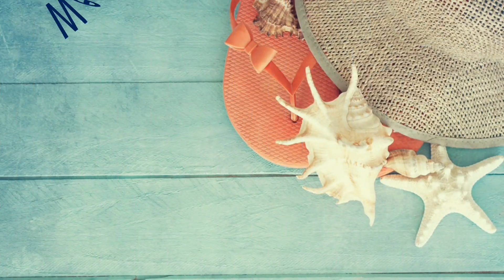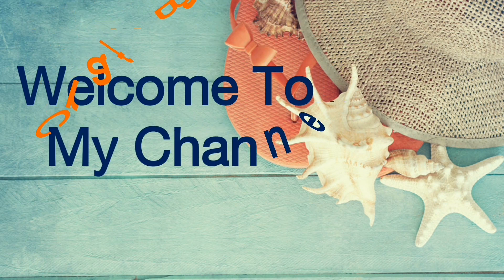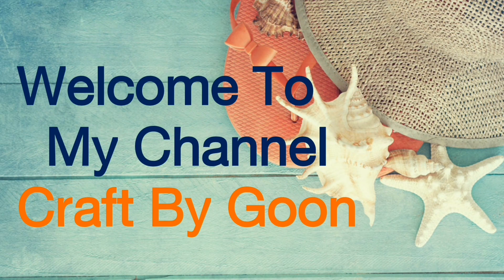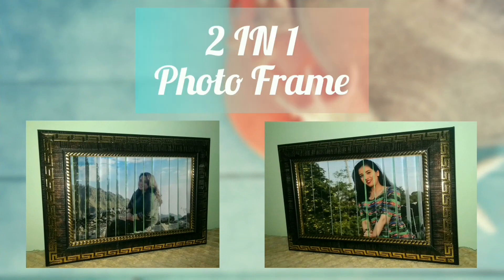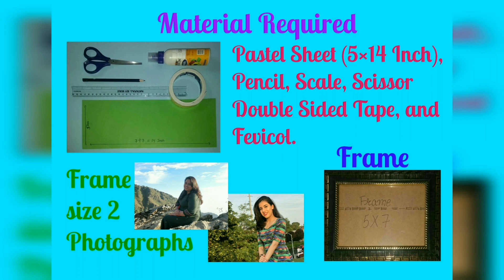D.I.Y 3D Photo Frame | Handmade 2 in 1 Photo Frame | Gift Ideas | DIY Craft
DIY Handmade Photo Frame | "2 pictures in 1" photo frame or you can call it 3D photo frame.

In my today's video you will learn how to make magic photo frame. In this 2 pictures come in 1 frame. I will give you easy step by step tutorial.
It is super easy & it works as a great gift for your loved ones.